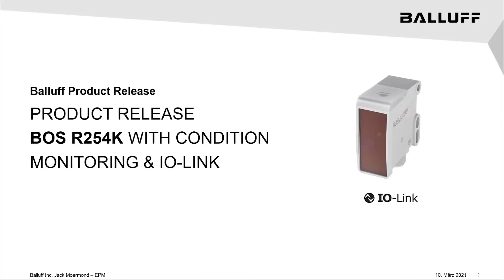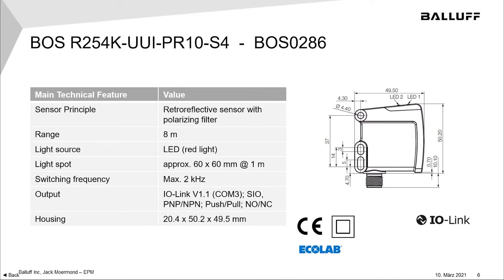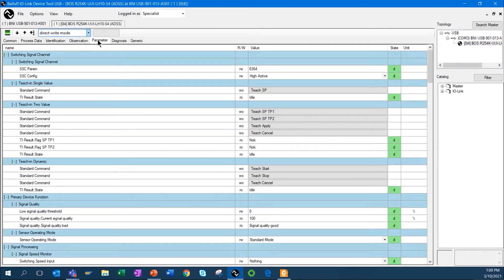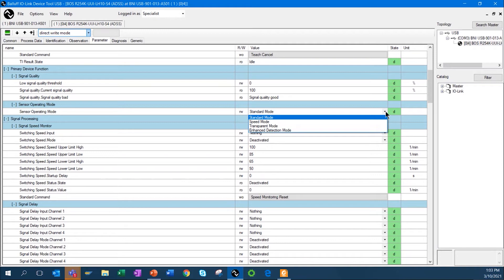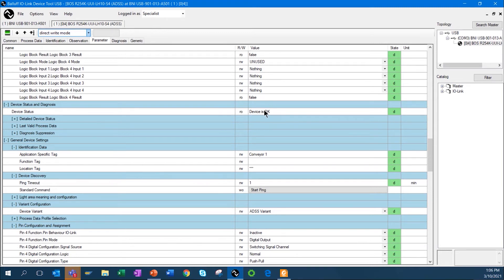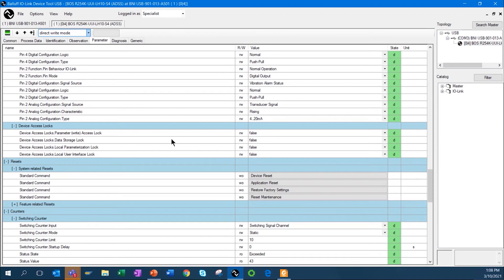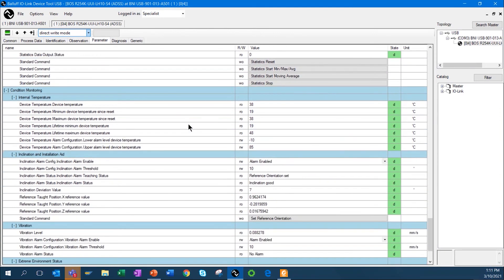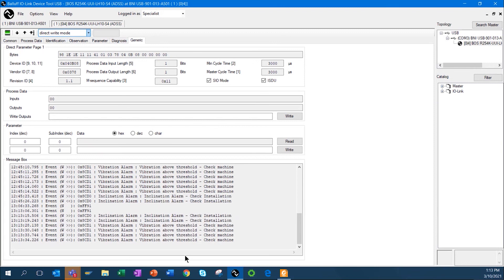Product Release: BOS R254K with Condition Monitoring & IO-Link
This technical presentation showcases our new product, BOS R245K with condition monitoring and IO-Link.